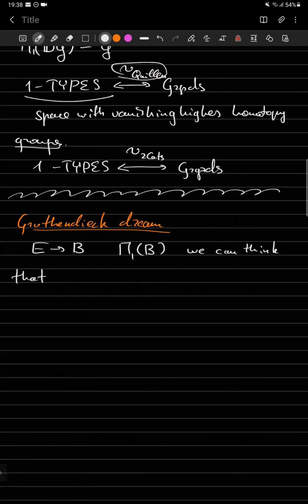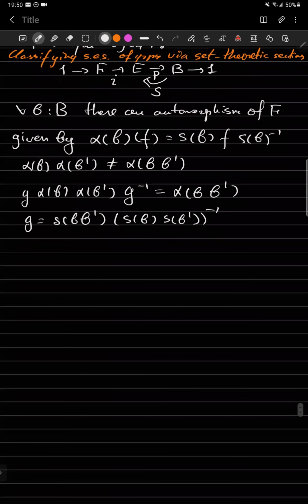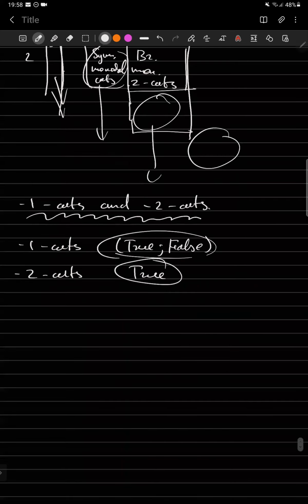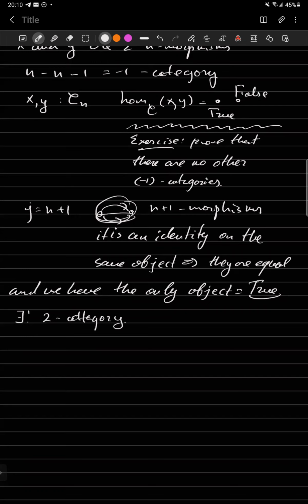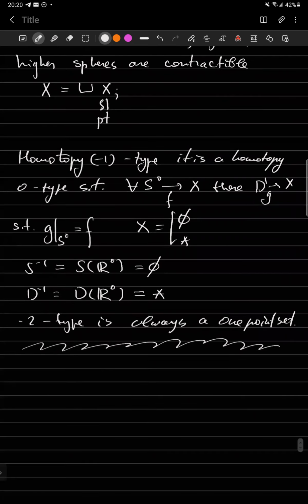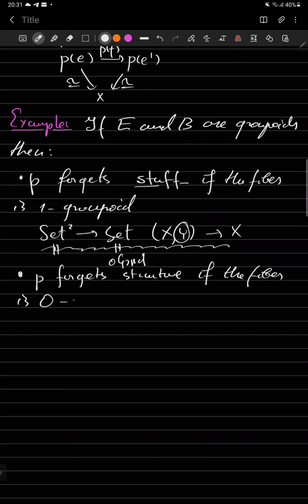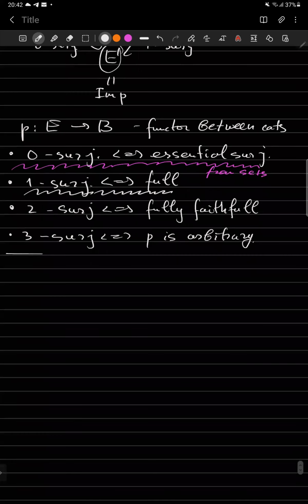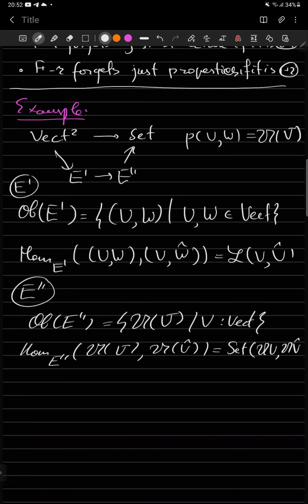Abstract homotopy theory and applications 9.02, Grisha Taroyan.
topic: Grothendieck dream.